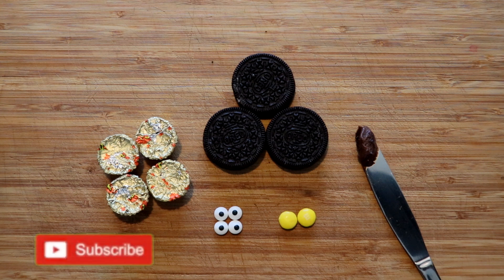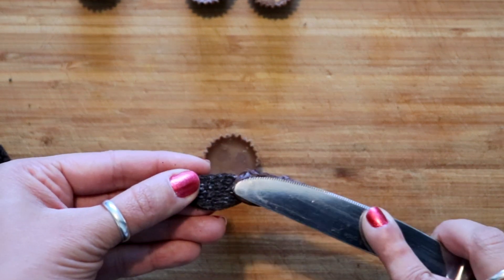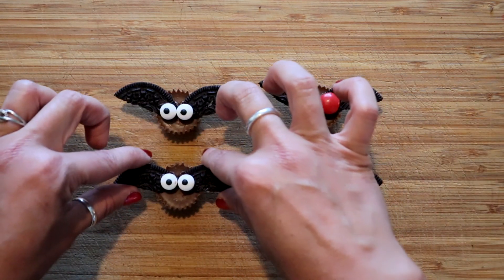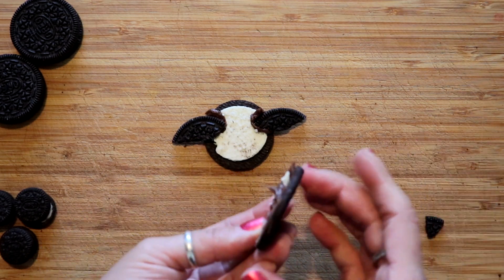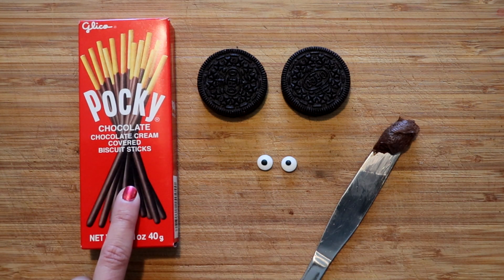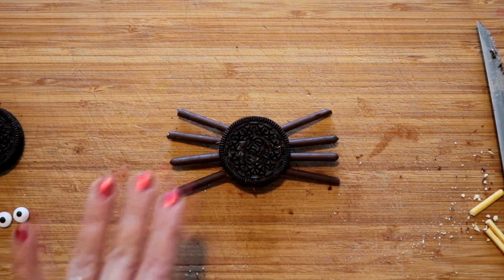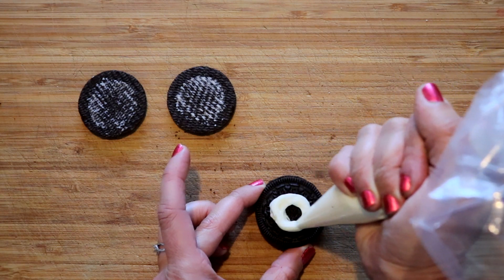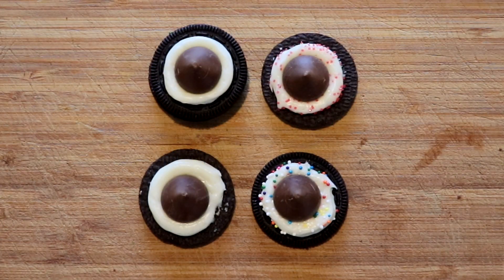Halloween Treats With Oreos! 📍 How To With Kristin